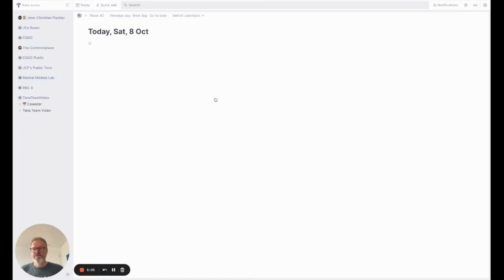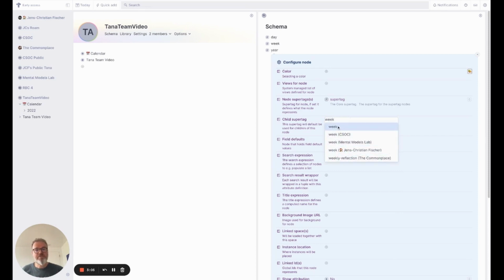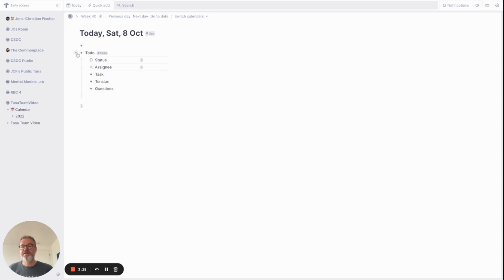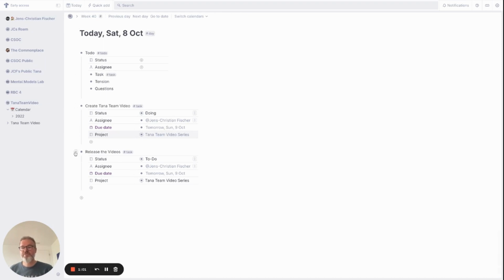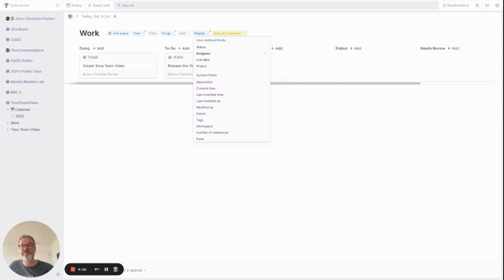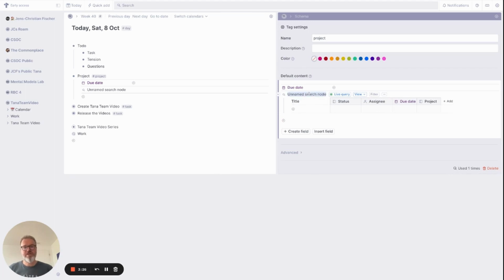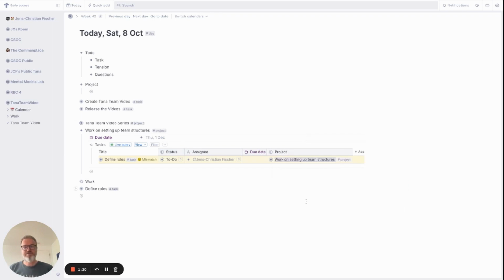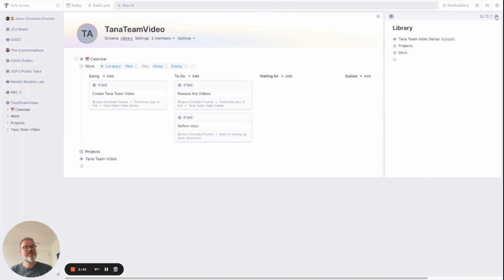Tana for Teams 01 – Tasks & Projects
Tana by tana.inc is a great tool to enable a team to work together. In this first episode, we set up tasks and projects as a basis for this.

00:00 - Introduction
02:34 - Setting up Calendar Tags
05:09 - Todos & Tasks
09:45 - Setting up Tasks
11:00 - Projects
15:30 - Projects View
16:50 - Wrap Up